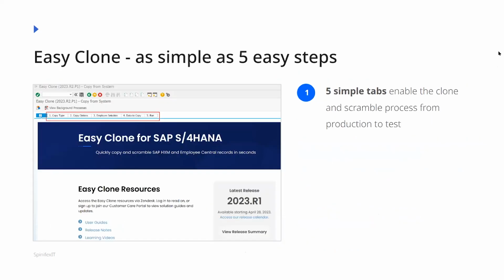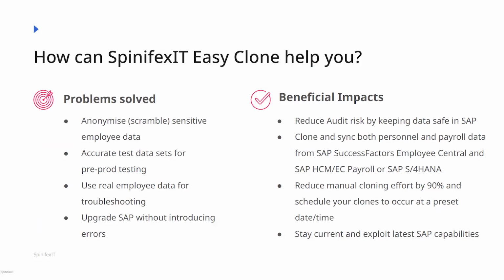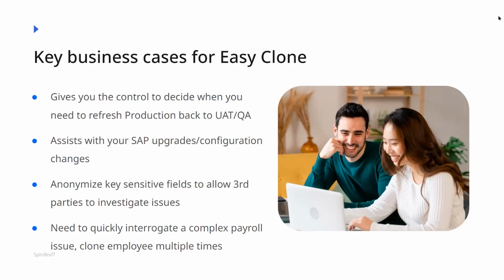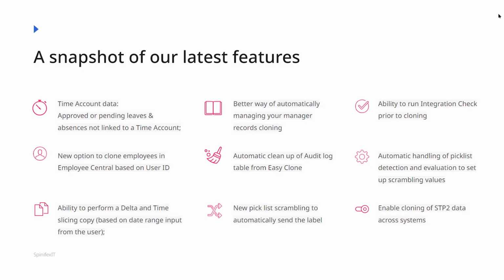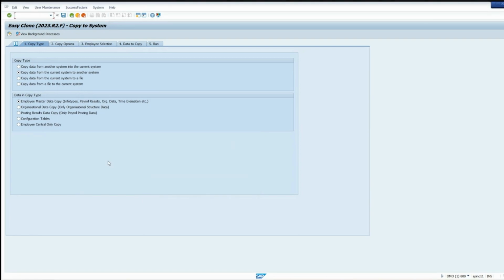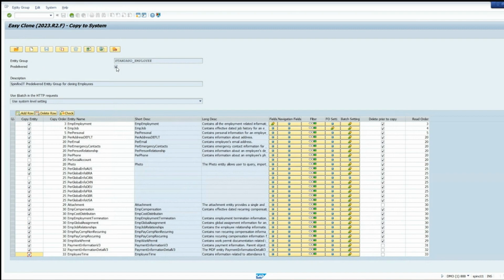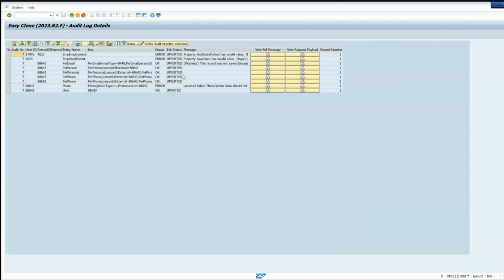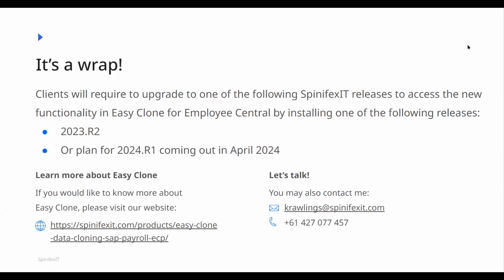Webinar: Easy Clone - Cloning and scrambling made EASY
Easy Clone